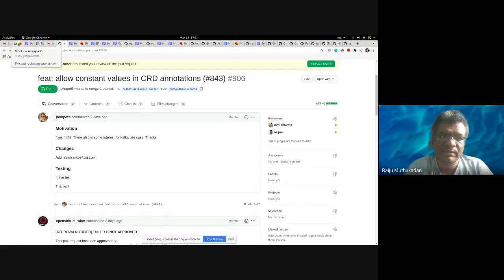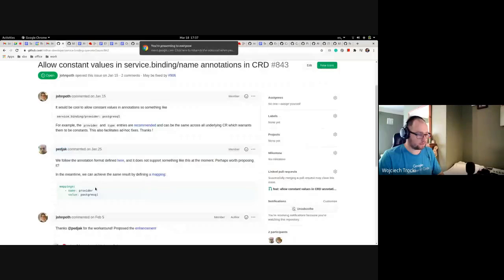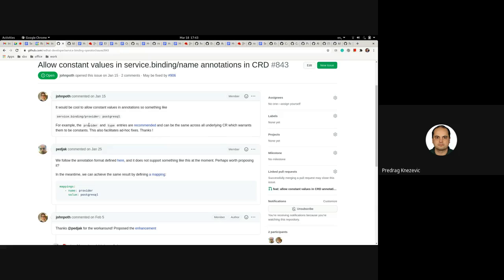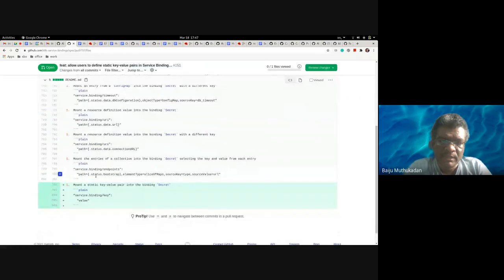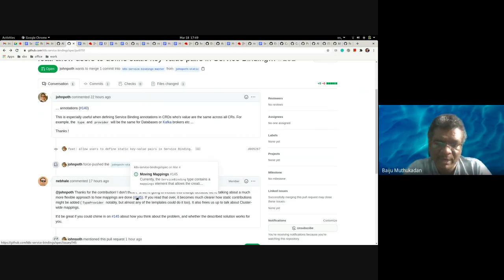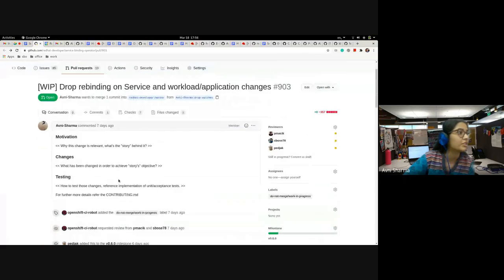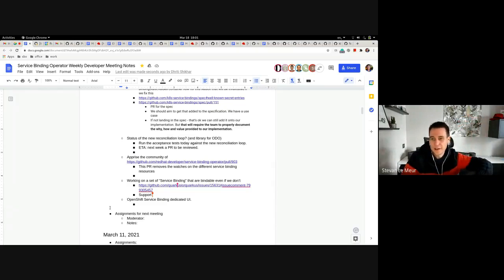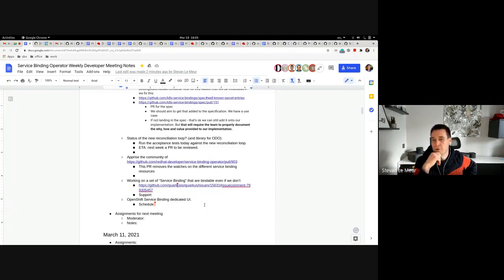Service Binding Operator Weekly Developer Call (2021-03-18)